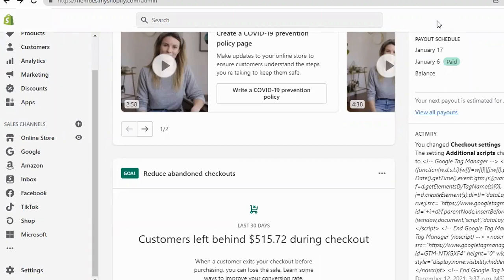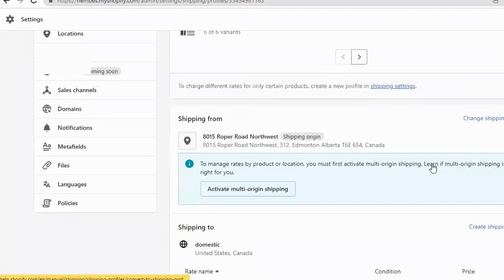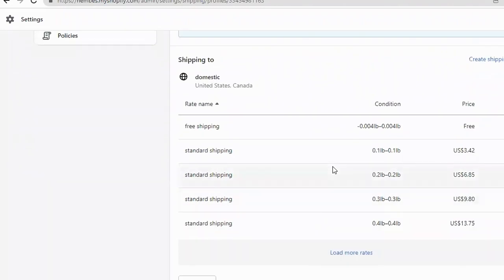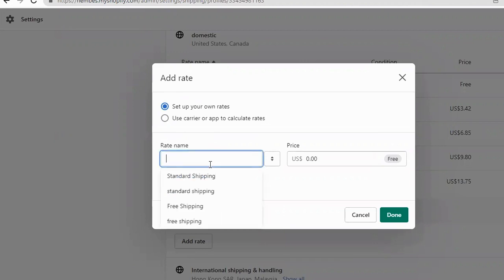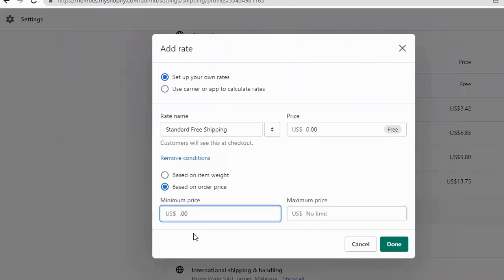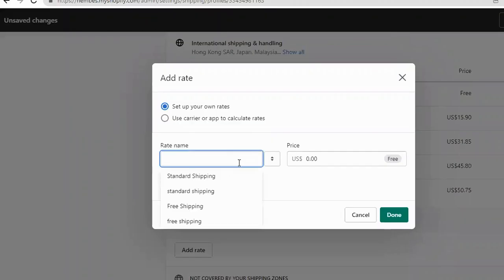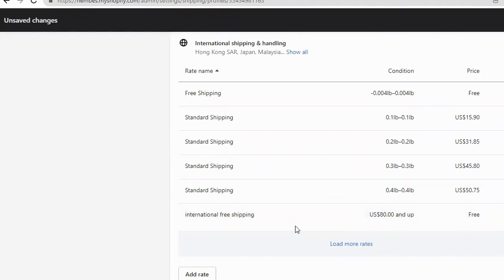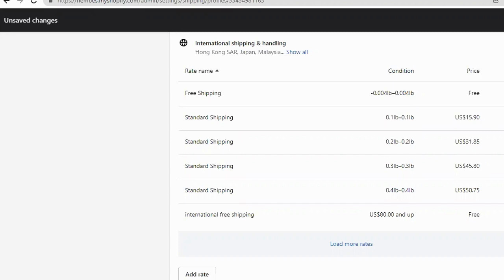Shipping Simplified: How to Set Up Shipping on Your Shopify Store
How To Set Up Shipping On Shopify Store

Hi guys! This video is about How To Set Up Shipping On Shopify Store. If you have been wondering about how to set up shipping rates for your shopify store or how to ship your orders on shopify, this video will give you some insight into exactly just that. It’s time to make money online with your e-commerce business, and hopefully, with what I cover on How To Set Up Shipping On Shopify Store, you are one step closer to getting success with your ecommerce business.

Ecommerce does not need to be complicated. Let me share with you how you can create a  Store for your ecommerce with Shopify and start making your first sale on Shopify.  I will also show you how to find your winning products to sell on your online store and start getting sales online. in the videos found below.

My name is Rudo and on this channel I show you how to build your online business, how to build your online store and potentially make money online and how you can start earning income on the internet fast today.